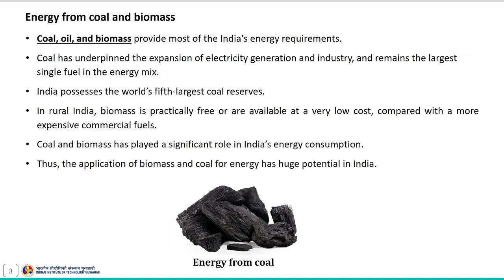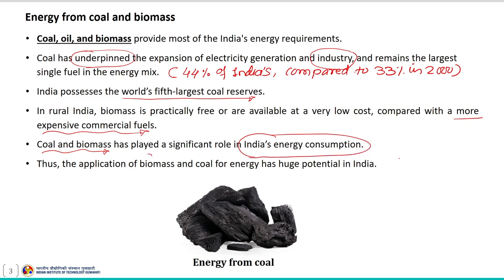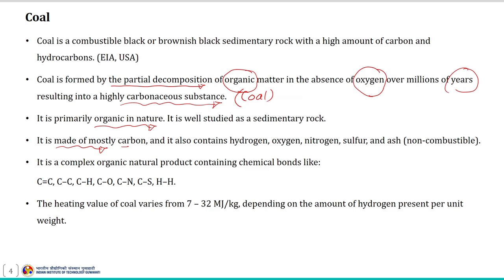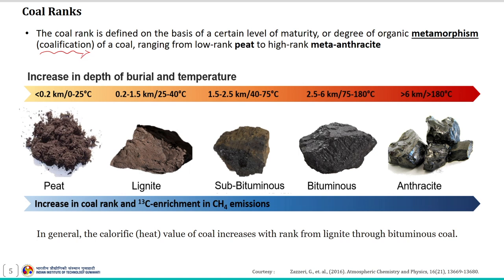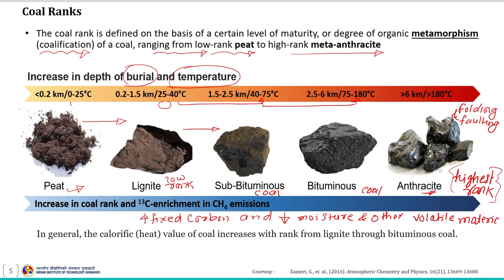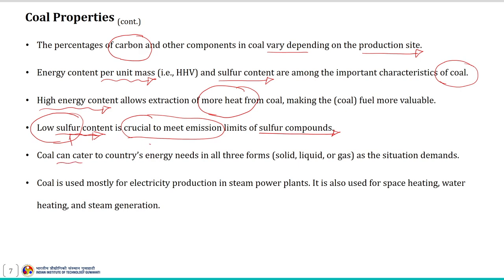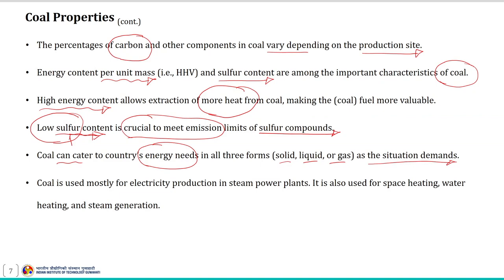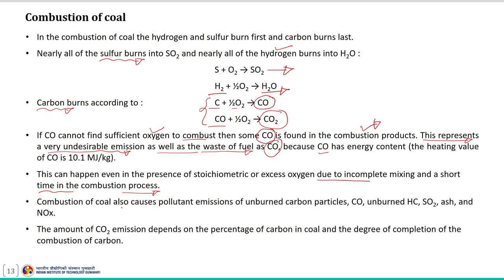Lec 4: Environmental aspects of energy